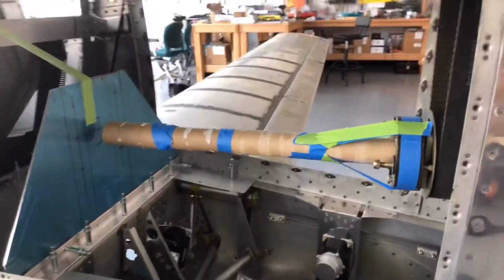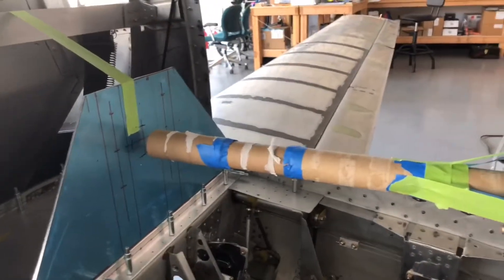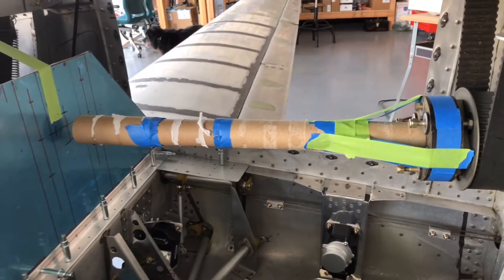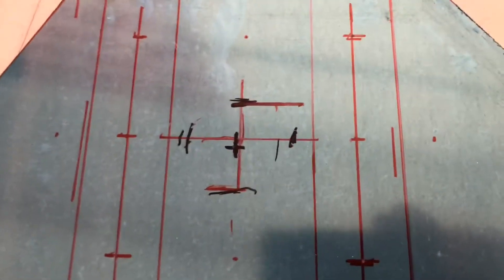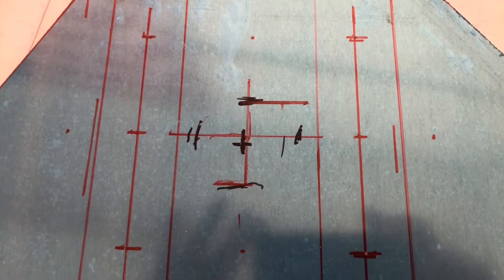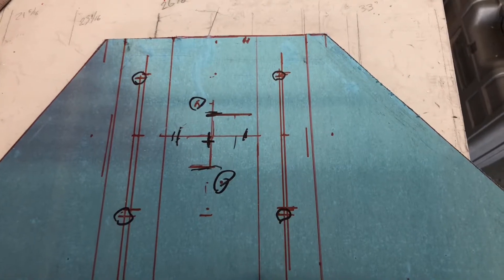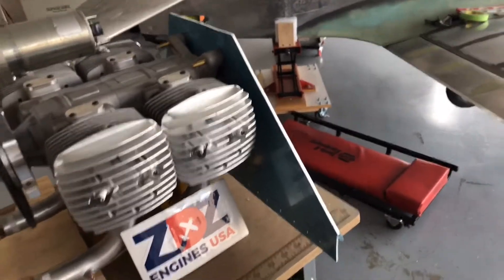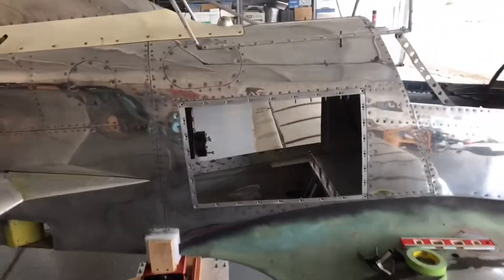More work on the motor mount.